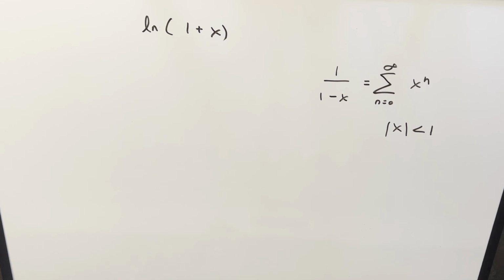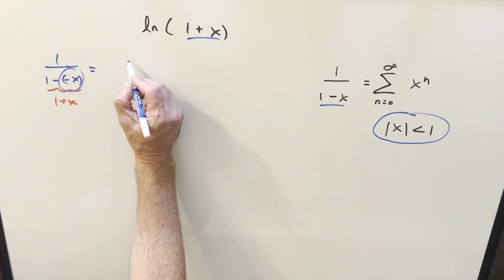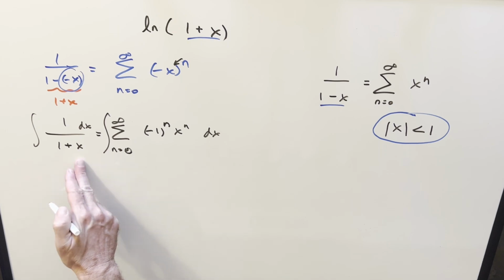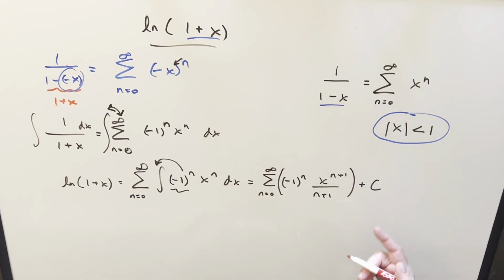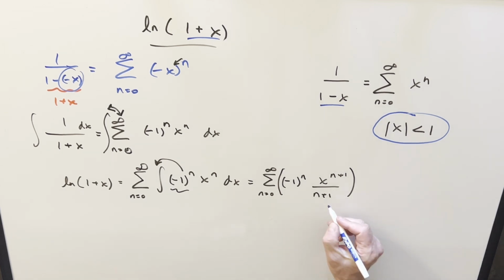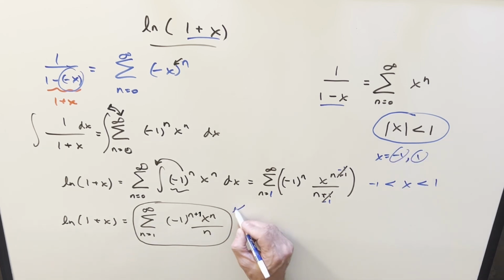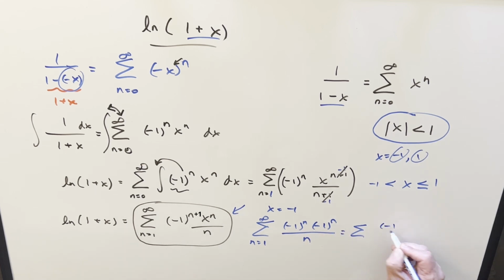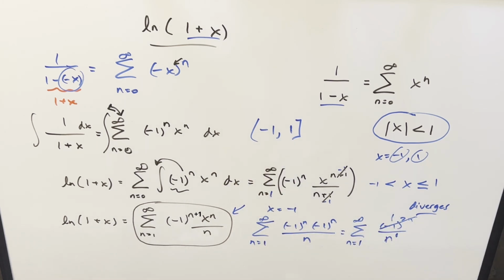Power Series ln(1 + x)